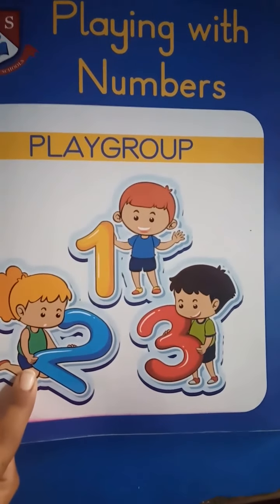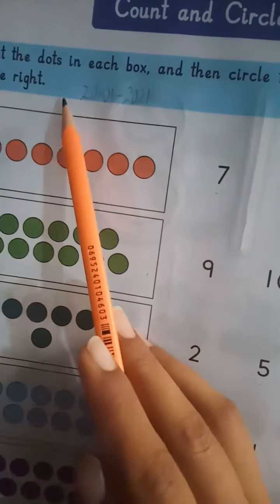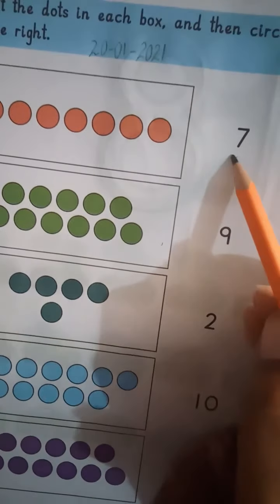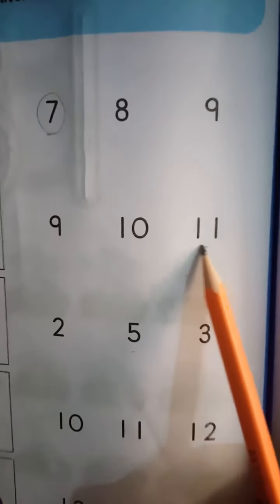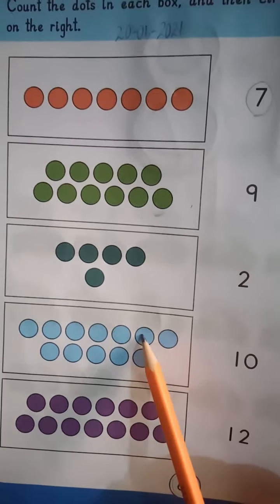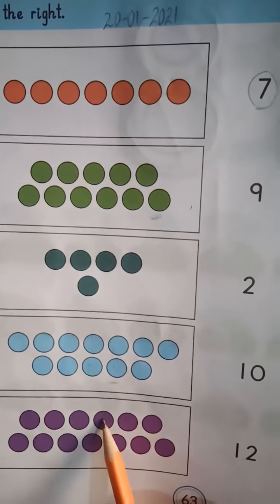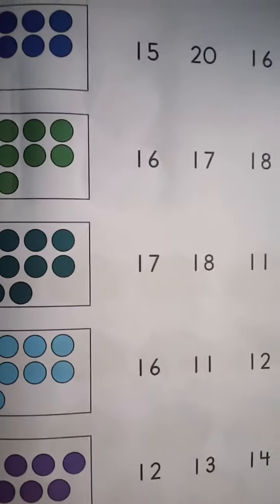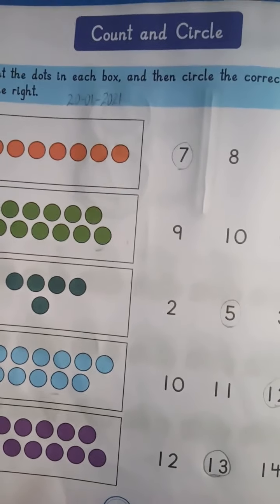pg math reading book 20 1 2021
معزز والدین۔۔۔۔۔۔۔۔۔۔۔۔۔۔۔۔السلام علیکم امید کرتے ہیں سب خیریت سے ہوں گے۔اگر آپ کو لیکچر سے متعلق کسی بھی قسم کا مسئلہ ہو تو نیچے دئیے گئے نمبر پر رابطہ کریں اور اپنی قیمتی آراء سے ہمیں آگاہ کریں شکریہ
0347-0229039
اورہر ویڈیوکے نیچے حاضری فارم دیا گیا ہے اسے روزانہ کی بنیاد پر پر کریں